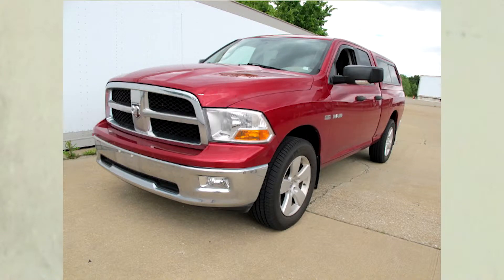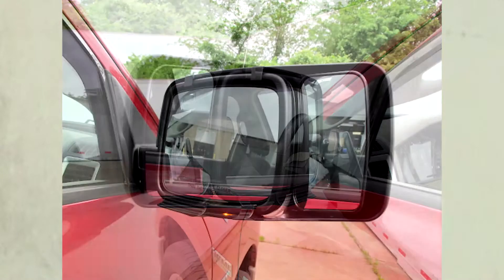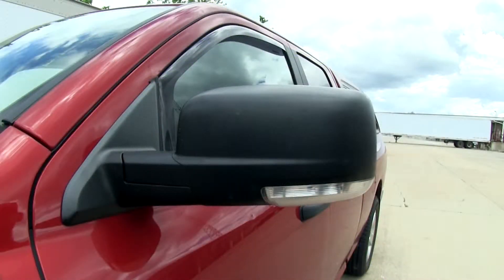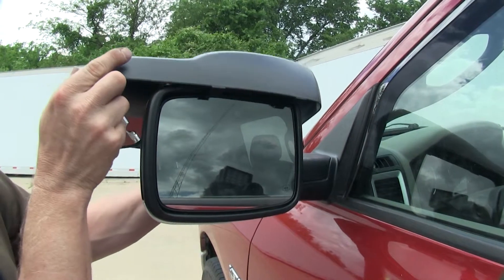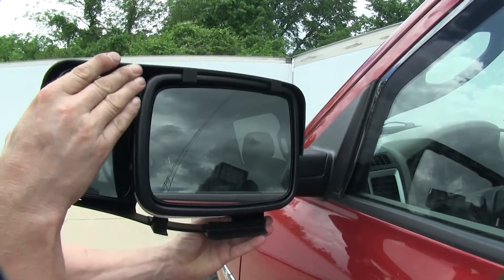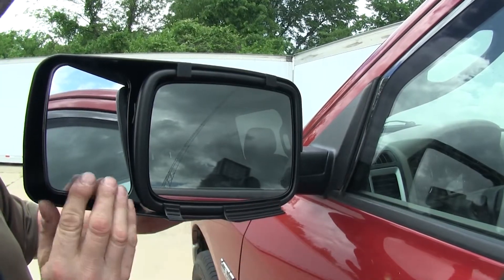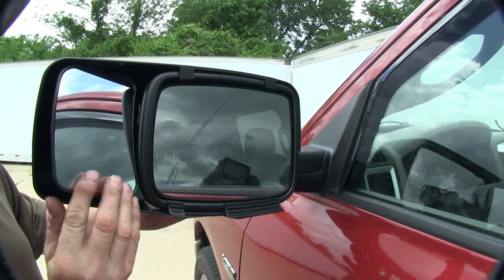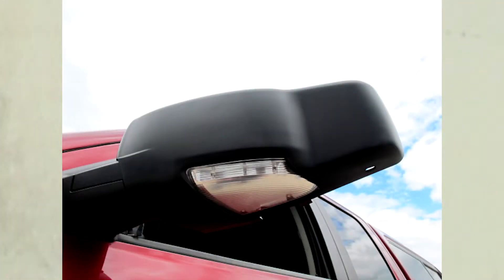DIY 2009 Dodge Ram Pickup Installation for the K-Source Snap &#38; Zap Custom Towing Mirrors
Today on our 2009 Dodge Ram Pick-Up we're going to do a test fit of part number ks80710 from K-Source. One part number covers both left and right side. To start off we're going to make sure that our mirrors are completely cleaned off. Then we can go ahead and install the new K-Source mirror.We'll take the top edge of the mirror, make sure the clips grab the top edge of the factory mirror on the truck and we'll slowly bring the K-Source mirror around the factory mirror. Then we'll make sure it latches underneath and that's really all it takes to snap on the mirror. A few more things to know about this mirror is it also has a cutout for the turn lights at the bottom of the mirror.The K-Source mirror can be moved independently of the factory mirror.

This is also created from ABS plastic. With that that'll finish it for our test fit of part number ks80710-the K-Source Towing Mirror on our 2009 Dodge Ram.